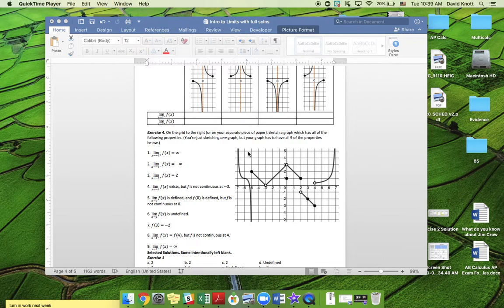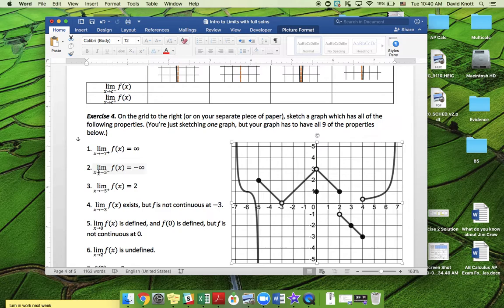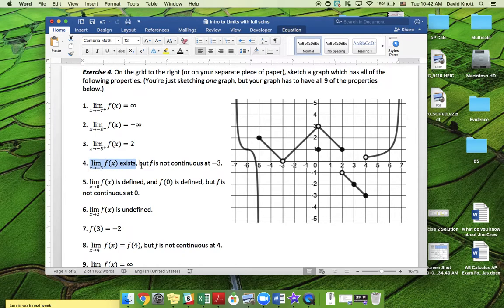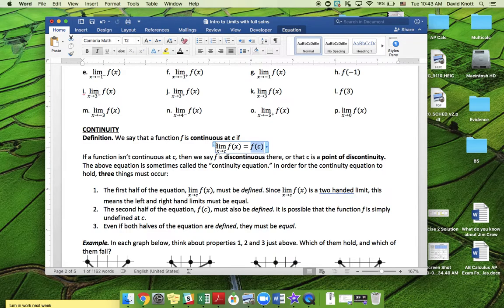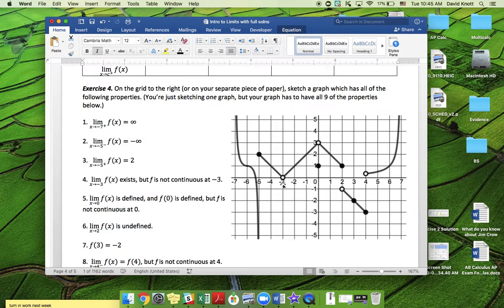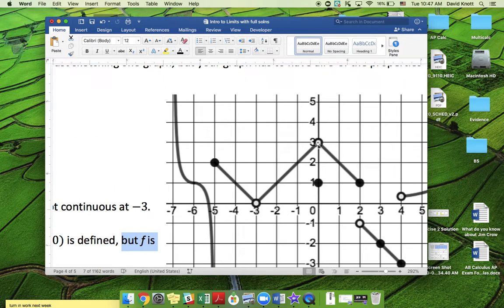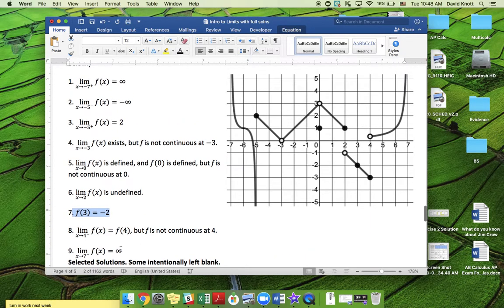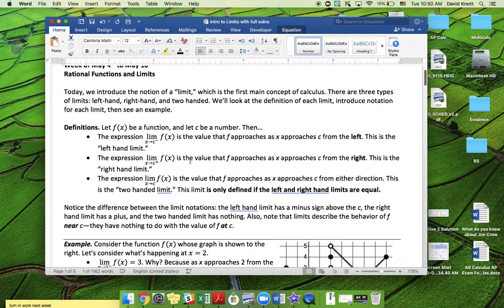Week 7: Solution/Explanation for Exercise 4 on worksheet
I go into detail about how to do the graphing problem from the worksheet.